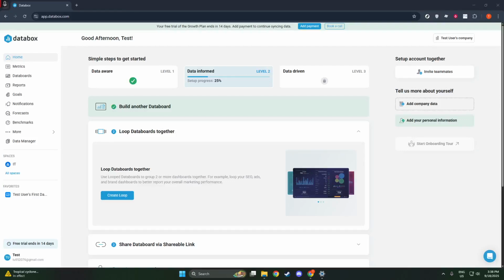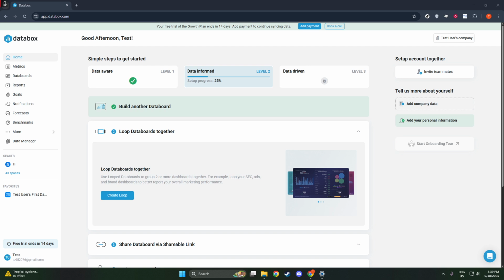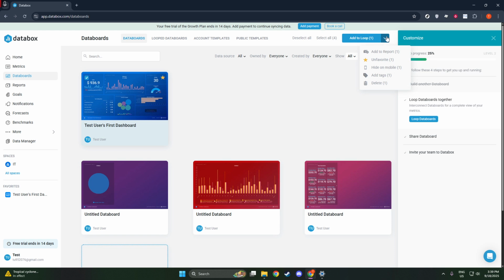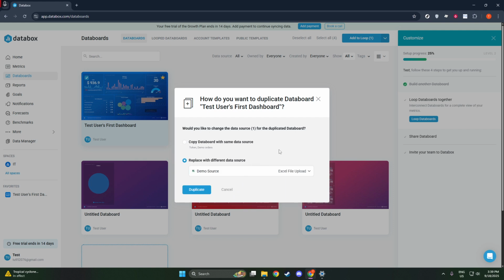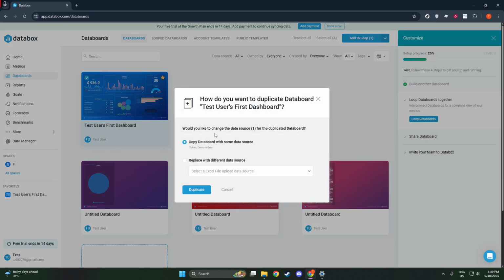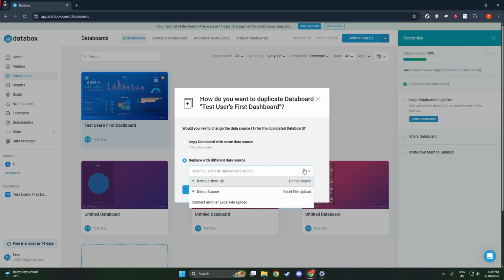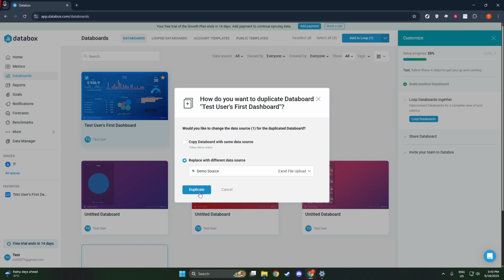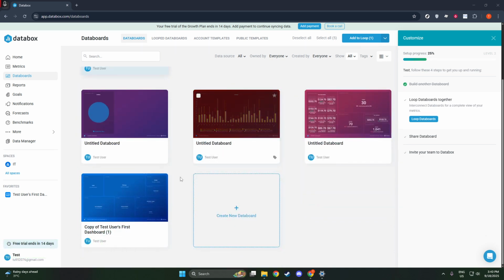How to Change Datasource Databox [2026 Full Guide]